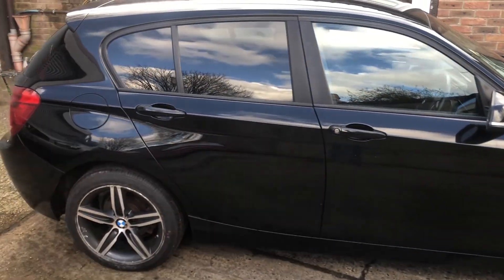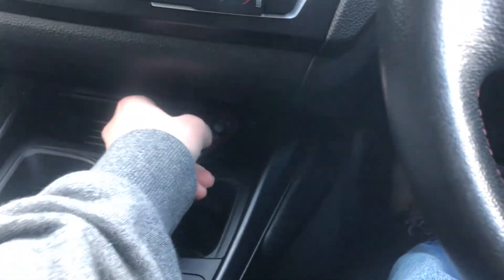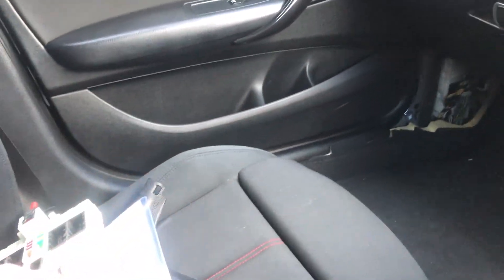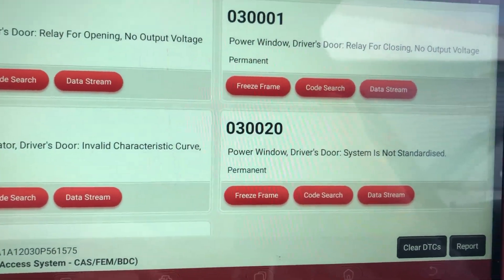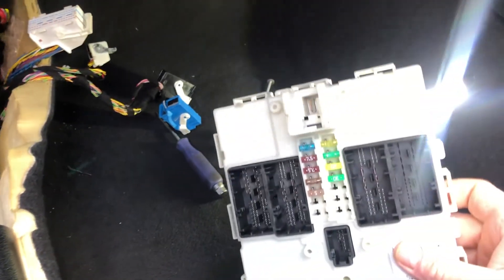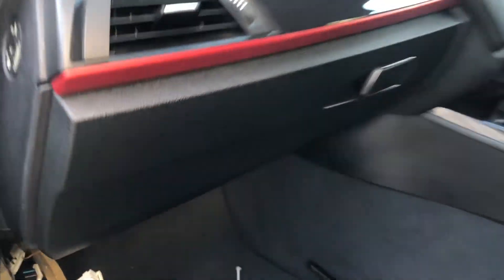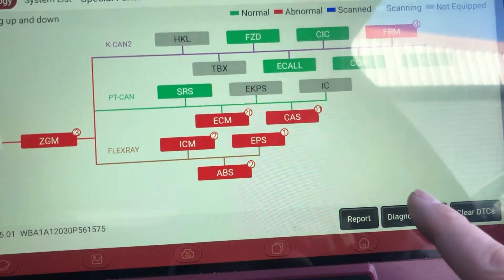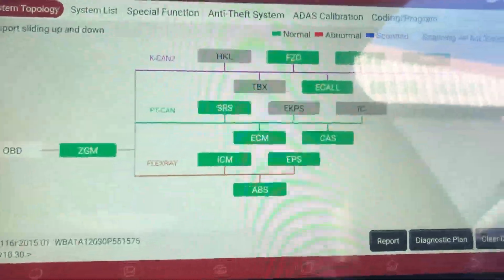BMW F-Series Body Module (FEM / BDC Module) Remove + Reprogram replacement immo & keys, Refit & Test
Today we have a BMW 1 series (F21) with a faulty electric window - This has been correctly diagnosed by another garage who have sourced a replacement secondhand FEM module and they brought the vehicle to us to program & code the donor unit to their vehicle - The FEM module is the central hub of the immobiliser system on these vehicles so they cannot simply be swapped from one car to another without specialist programming tools & knowledge. Here we show how to remove & refit a FEM module and the steps needed to program a replacement unit.
If you need a FEM / BDC module programming to a BMW vehicle then check us out here:
If you are interested in purchasing the diagnostic tool used diagnosing & clearing the fault codes in this video information can be found here: